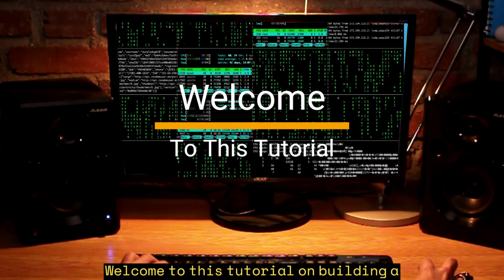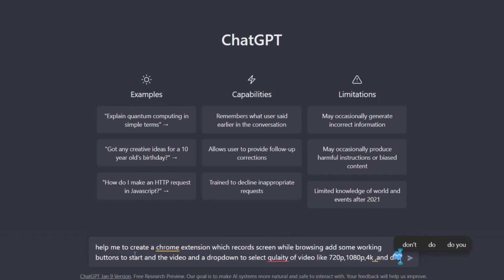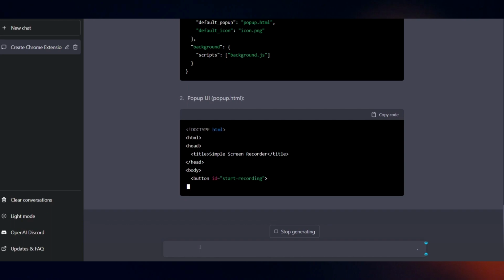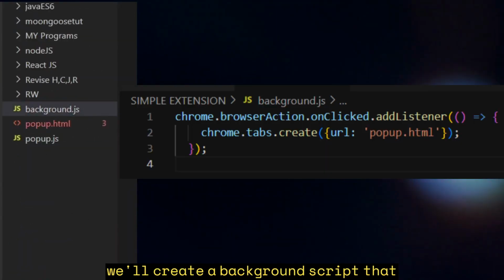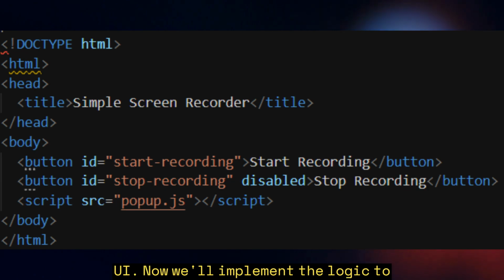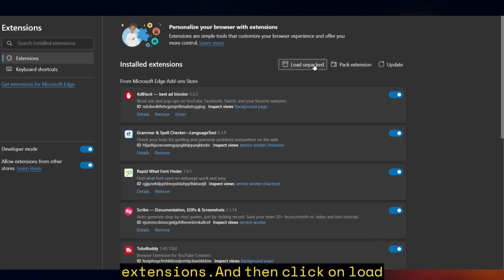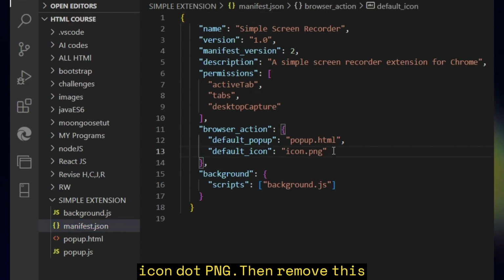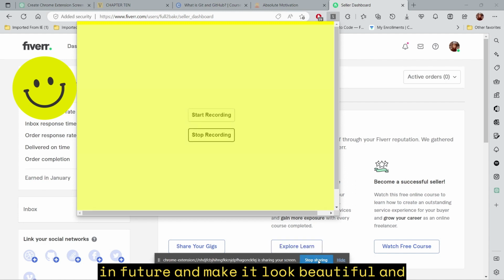Creating a Chrome Extension: A Step-by-Step Guide for Beginners using ChatGPT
Learn how to create your own Chrome Extension from scratch using ChatGPT in this step-by-step tutorial for beginners. In this video, we'll show you how to build a simple screen recorder extension for Chrome, including how to set up the manifest file, create the background script, design the UI, and implement the logic to handle the start and stop recording. With the help of ChatGPT, you can easily create your own Chrome extension.

 Query Solved: How to create chrome extension using ChatGPT

⚙️My Arsenal -
Laptop -

Ignore : chrome_extension_Using _ChatGPT

ChatGPT
AI language model
OpenAI
Text generation
Chatbot
Natural Language Processing
Machine Learning
AI technology
Programming
Python